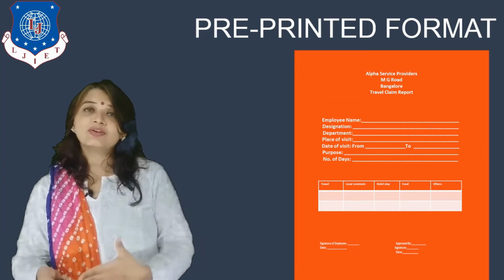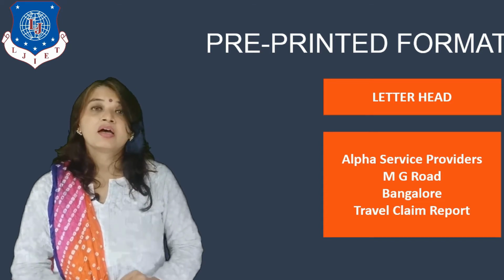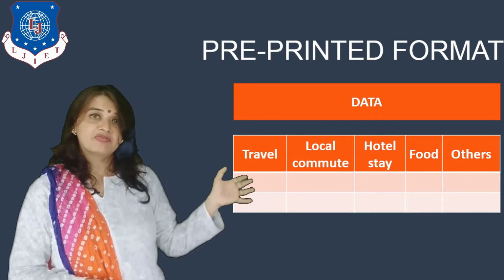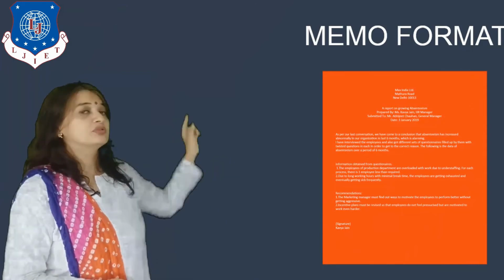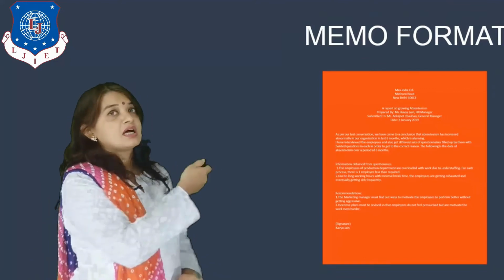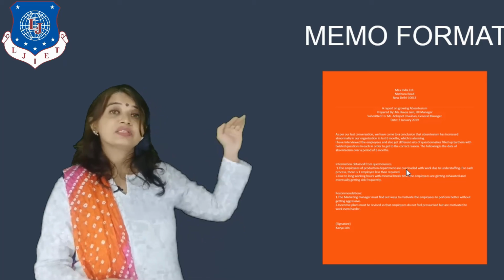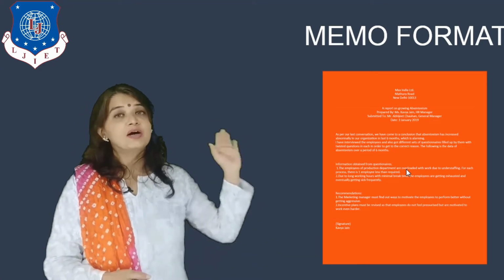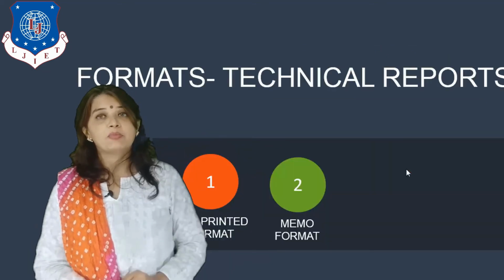L 15 Formats of reports | Effective Technical Communication | Mechanical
Effective Technical Communication#MechanicalEngineering

Effective Technical Communication Lecture Series by Uma Joshi

Content covered in Lecture
Pre-printed, letter and memorandum formats of technical reports

Reference: -
Effective Technical Communication by Uma Joshi